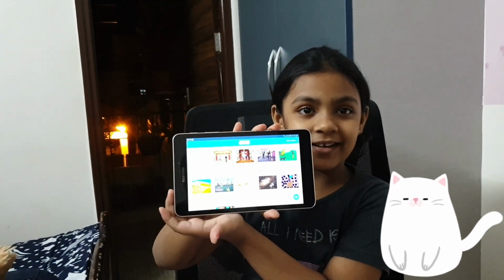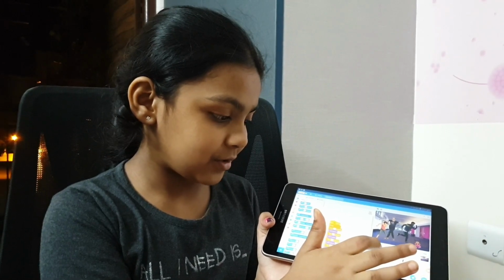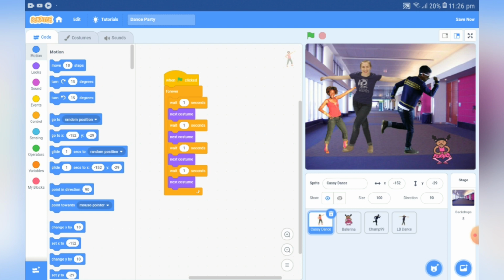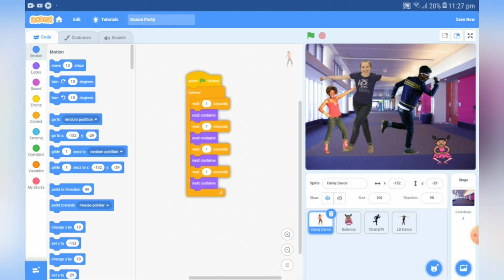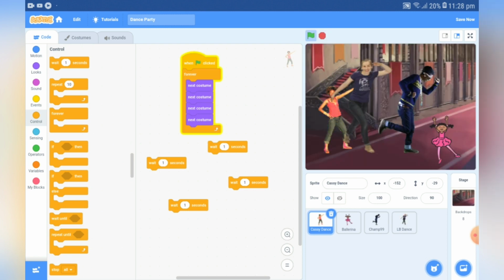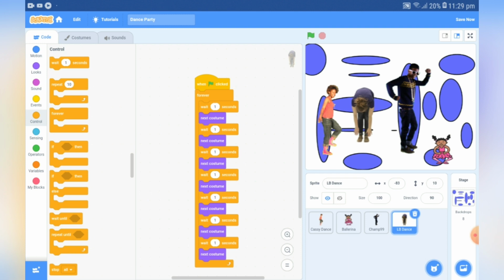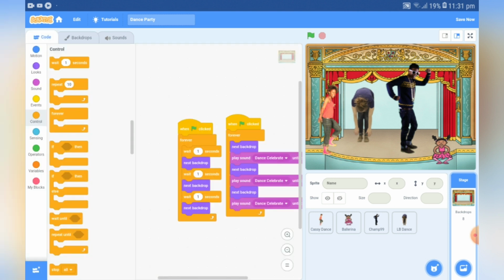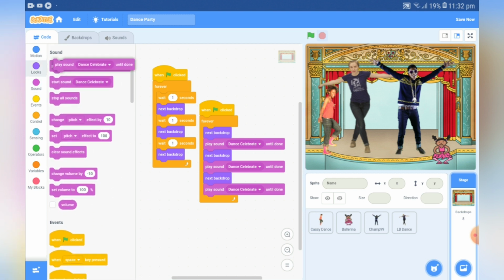Learn Scratch Coding with Little ISHa | Coding for Kids | Joyful Coding Time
Let's learn in building this animation in a fun and joyful way. Comment if you have made one animation while watching this. Have fun. We will learn
- How animations are made
- How you can add characters & costume
- How to animate
- How to draw a backdrop
- How to animate a backdrop

and let's Dance...

Scratch is a computer programming language that lets you create your own interactive stories,
animations, games, music, and art. Scratch is easy to learn and use. It provides an interactive
environment to create programs by dragging blocks of code.

Eduflip
Teaching with Tech
Coding for students
Begin with Scratch
Turotials on Scratch Programming
scratch programming for kids
scratch projects
learn coding from 7 year kid
coding by 7 year kid
learn coding
junior coding
scratch programming
Learn scratch today
Computing at school with Scratch
Make games with scratch

Litisha
- Little Isha